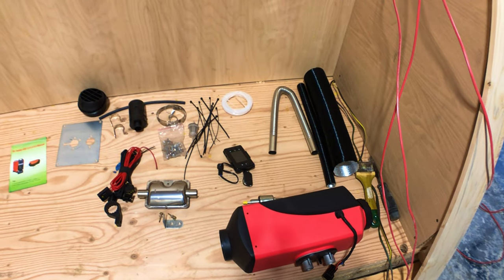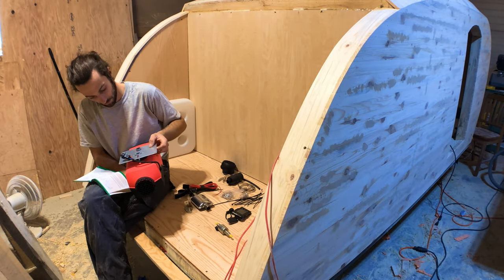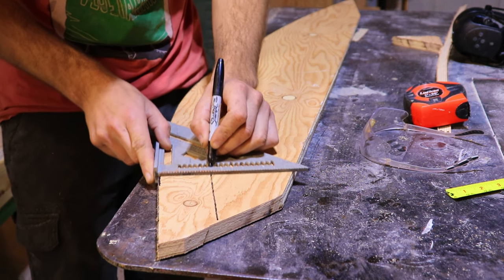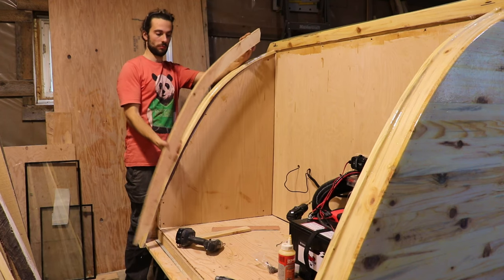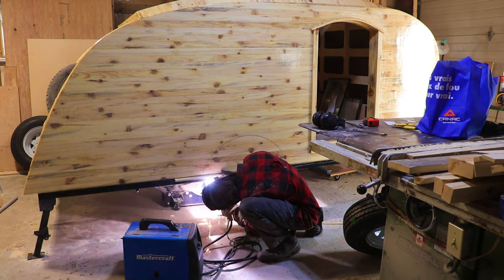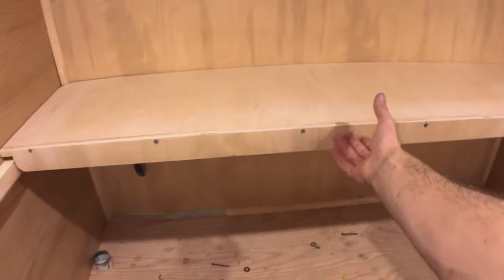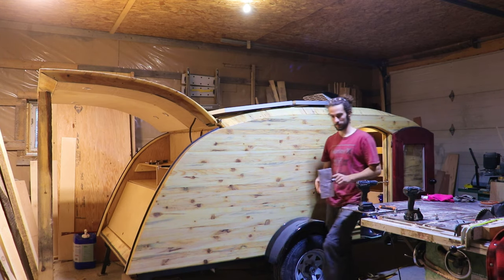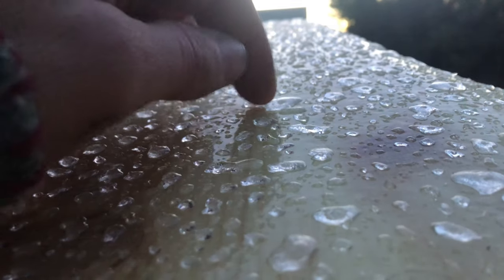Finishing the Teardrop Build | Part 6 | Episode 40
Remi and Noemie
The Wildcrafters

Hello! We are the Wildcrafters, and we share weekly videos about our sustainable homestead, the log cabin and tiny house we built and also our daily life as both artist and artisan, all in the beautiful Canadian wilderness :) You’ll see a lot of diy projects, nature, cute dogs, daily routines and much more in the upcomming videos.

Gear link:
Drone: Dji air 2
Camera: Canon rebel SL2
Microphone Rode
Sound Recorder

Camper Gear Part and Supply :

Fiberglass cloth
Fiberglass mat
Epoxy boat resine
Fiberglass Roller
Epifane UV varnish
Maxxair fan
12v switch panel
12v led light
Diesel heater
Stripping seal
Gaz strut
Rear latch